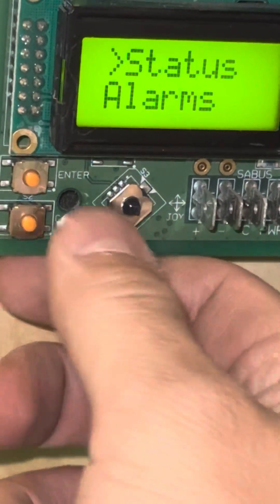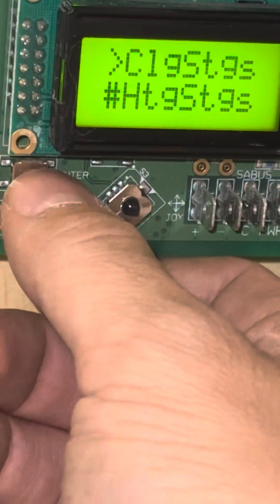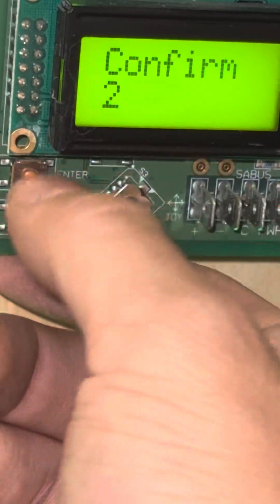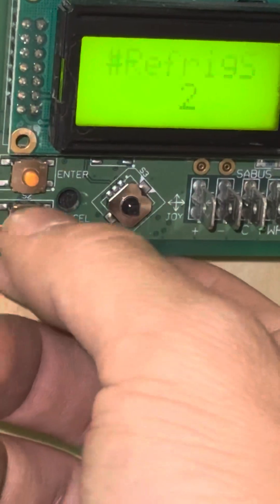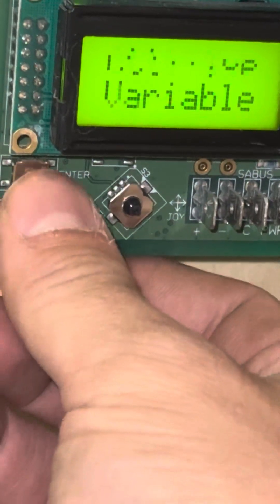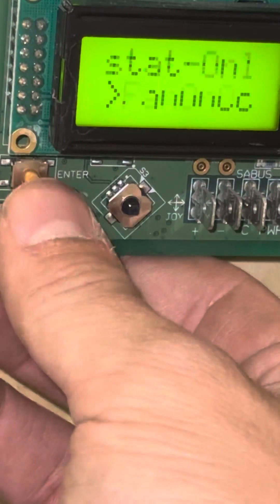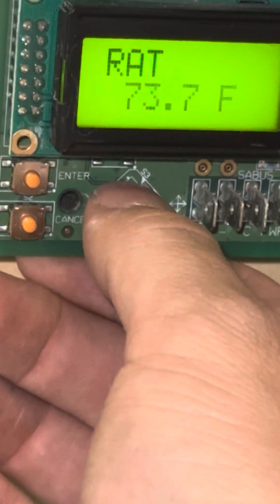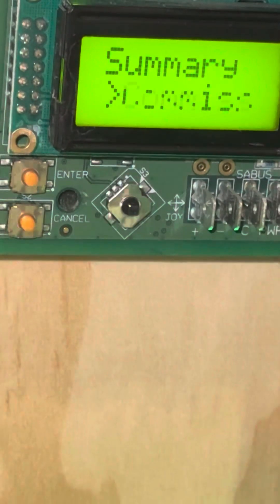York Smart Board - Commissioning (Quick start menu)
This is a brief demonstration on how to quickly adjust parameters in the quick start menu on a new unit or new board.

York SSE Smart Equipment Controller